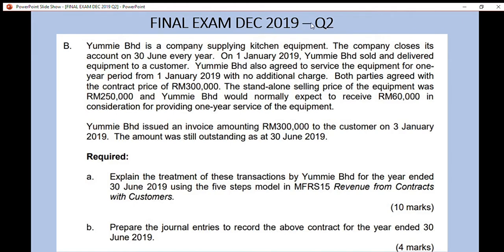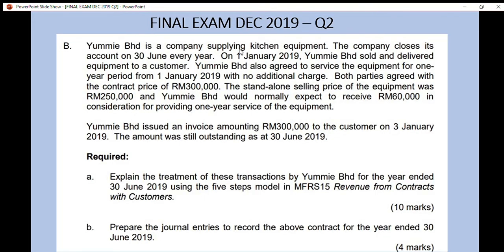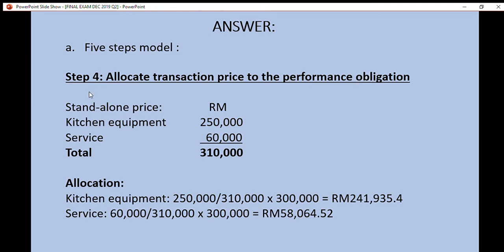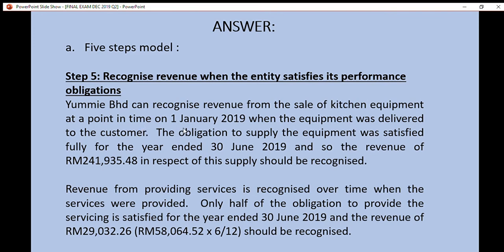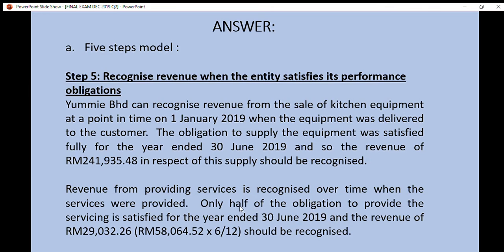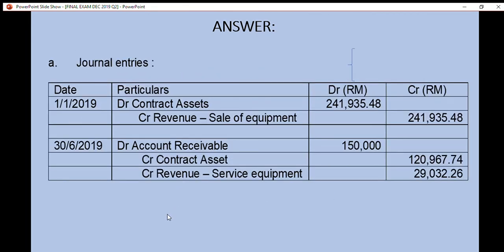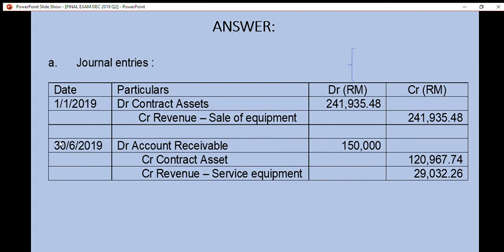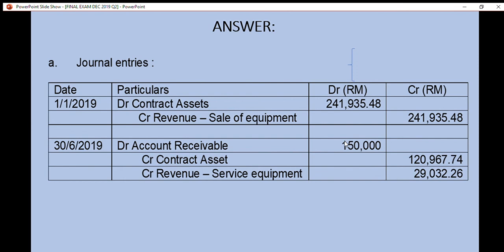FINAL EXAM DEC 2019 Q2